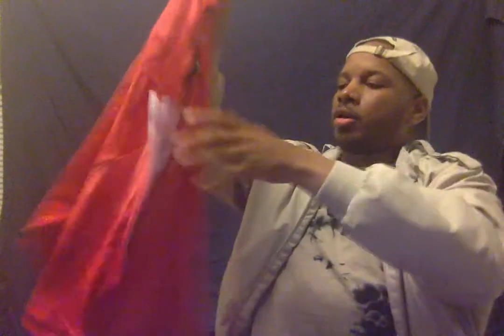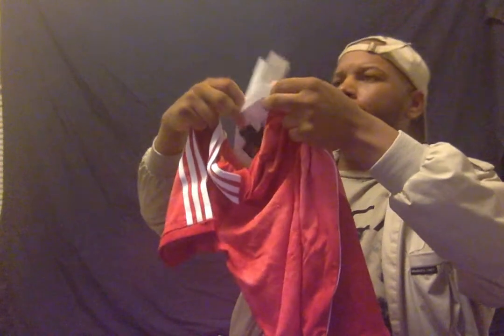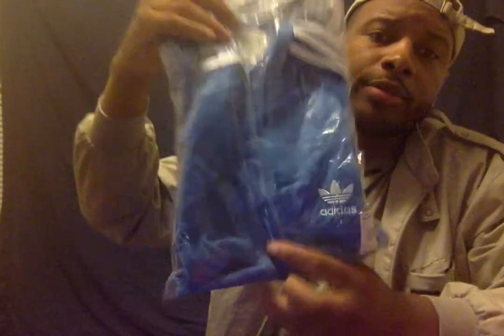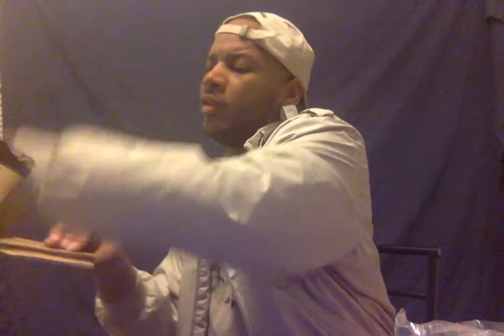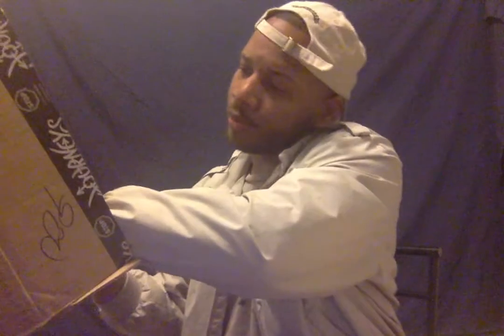Mens Adidas Pharrell Williams Hu Holi Tee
Mens Adidas Pharrell Williams Hu Holi Tee Unboxing
$40.00 USD
style #43633 Scarlet/White
style #43636 Yellow/White
style #43635 Green/White
style #43634 Blue/White